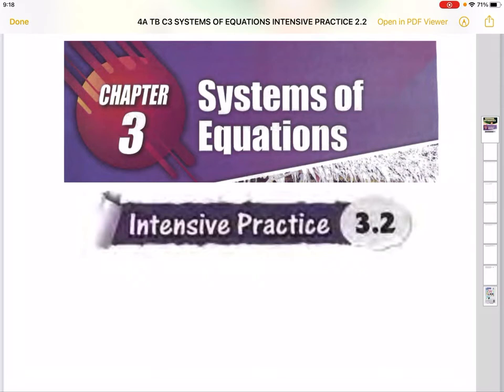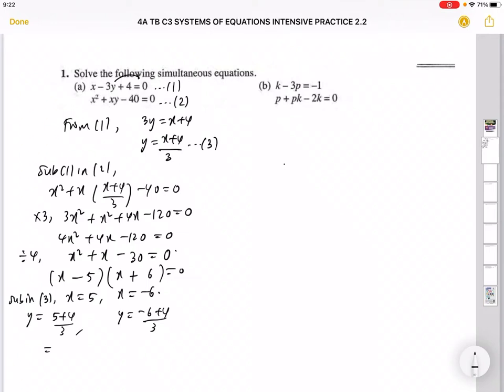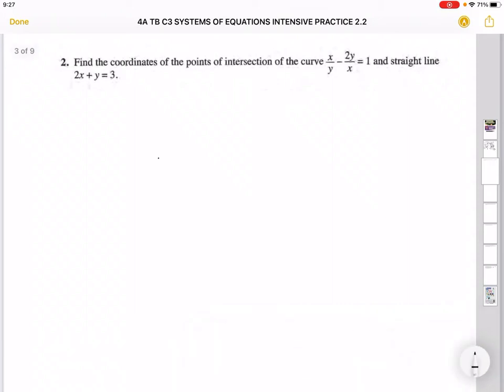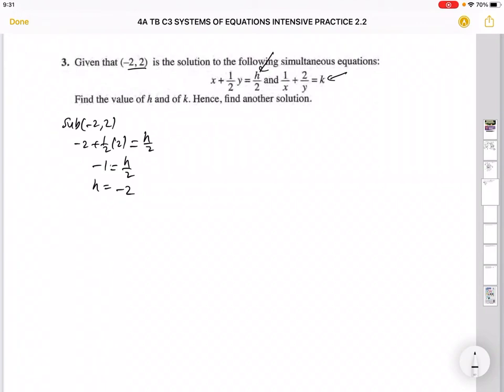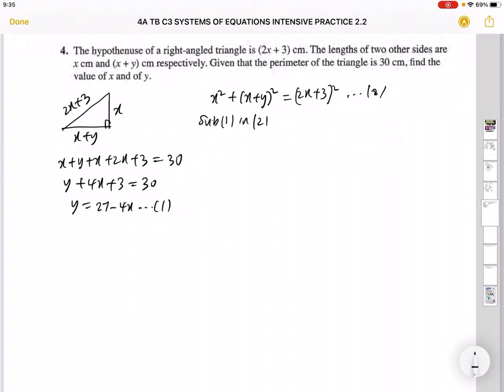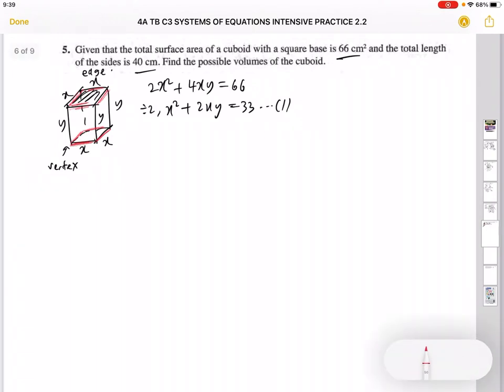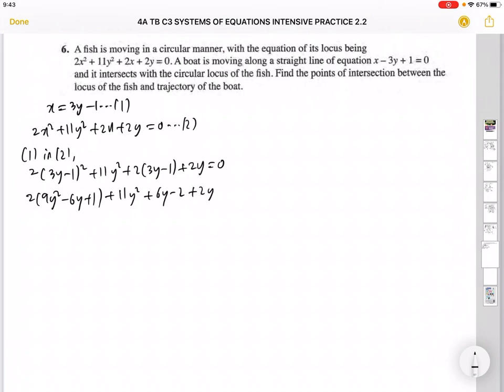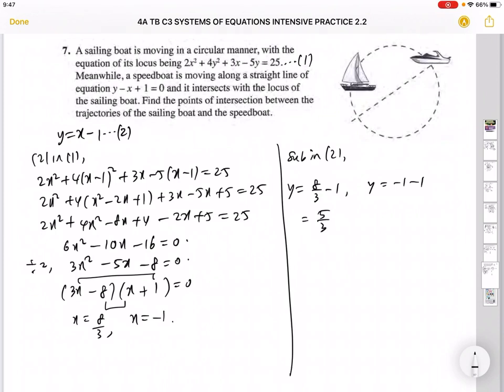FORM 4 ADD MATH KSSM TEXTBOOK CHAPTER 3 SYSTEMS OF EQUATIONS INTENSIVE PRACTICE 3.2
0:00 Introduction
0:55 Question 1
7:53 Question 2
11:28 Question 3
14:52 Question 4
19:12 Question 5
23:45 Question 6
26:24 Question 7